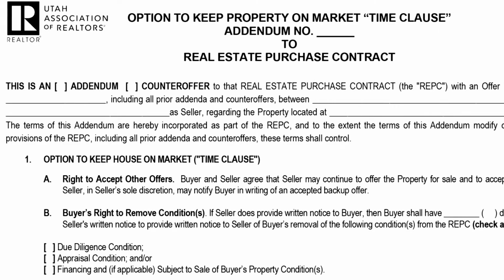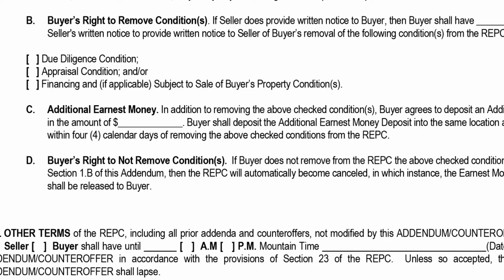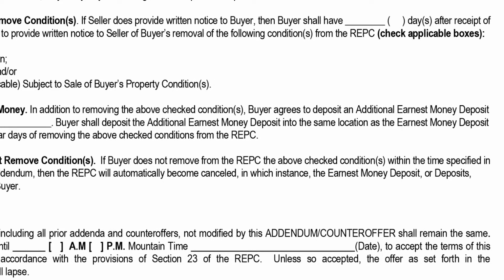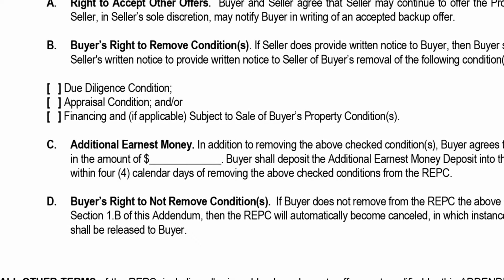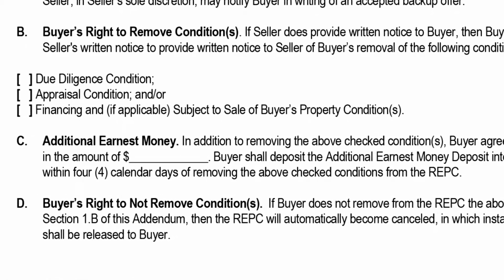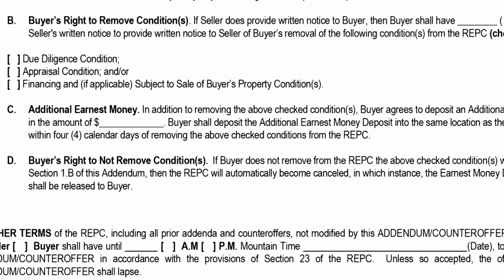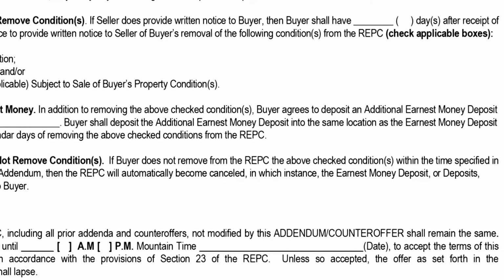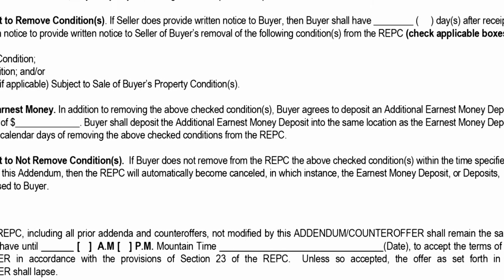Option to Keep Property on Market "Time Clause" Addendum to REPC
Learn more about the Option to Keep Property on the Market "Time Clause" Addendum to the REPC (UAR Form 18D).